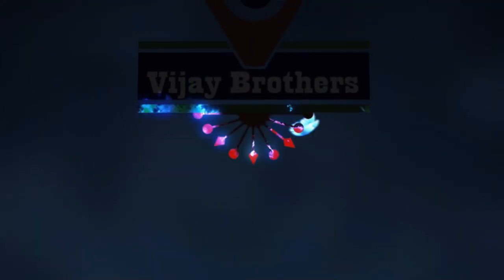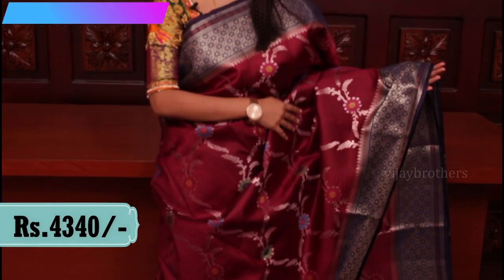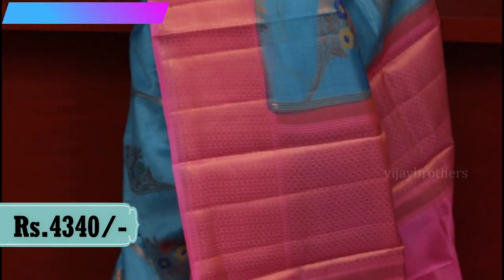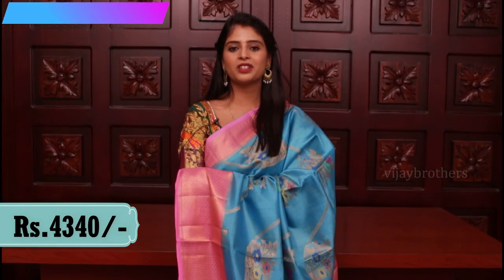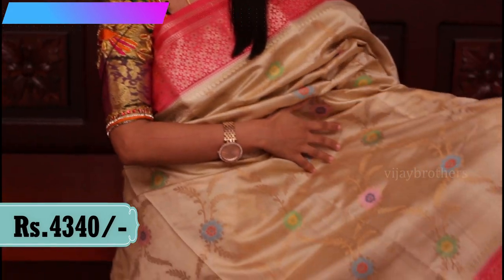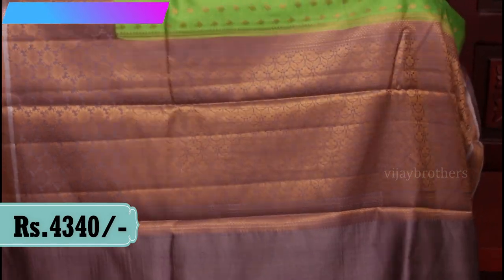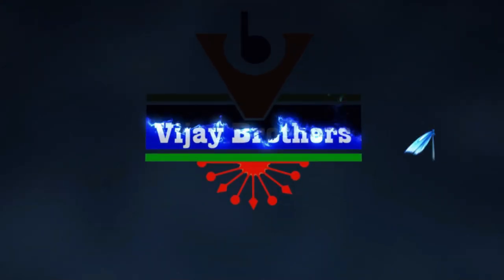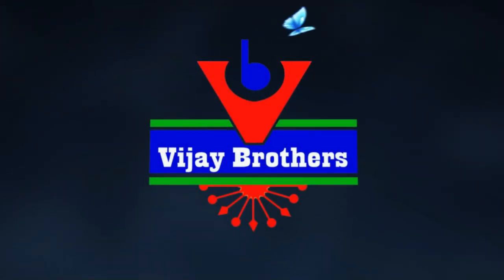Chiniya silk sarees Collections| Vijay Brothers Sarees Showroom